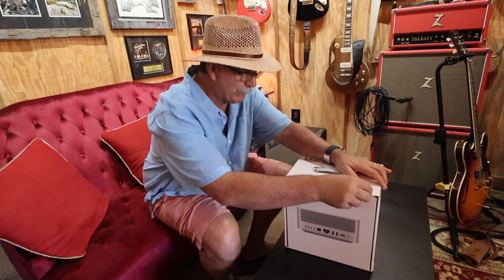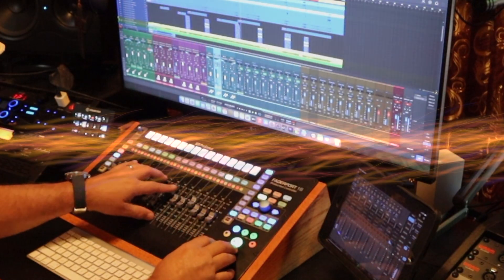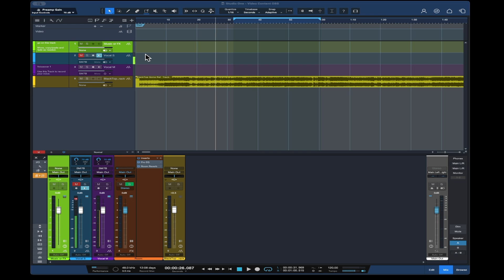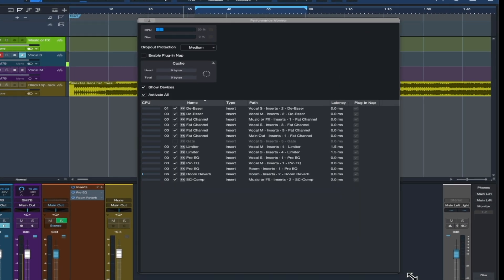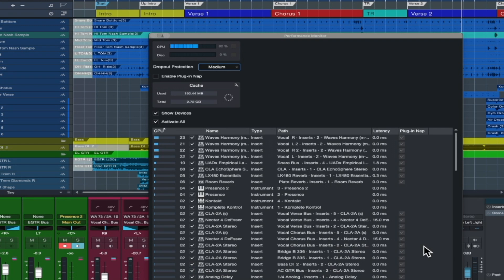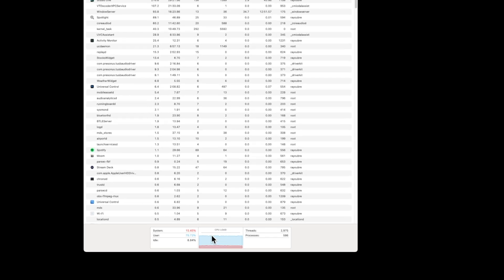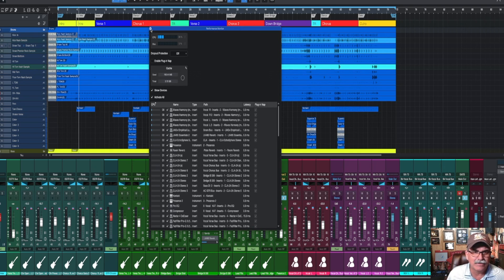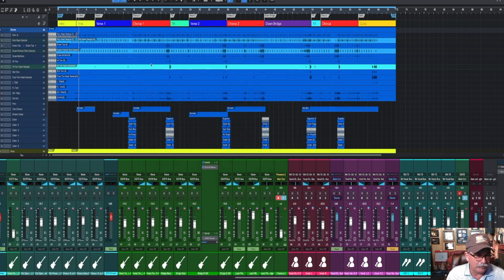Mac Studio Upgrade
Making big changes in the studio, slowly moving into a hybrid setup!

Link to - In the Box to Hybrid Studio Conversion